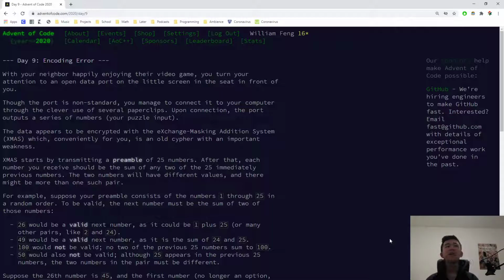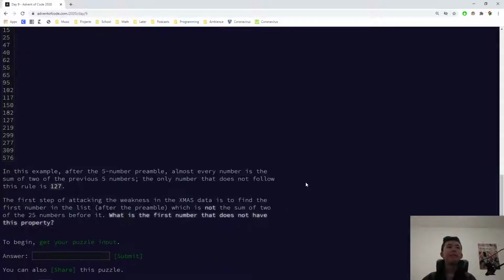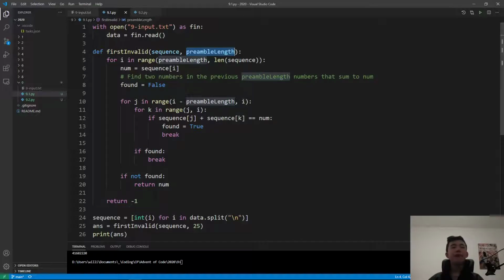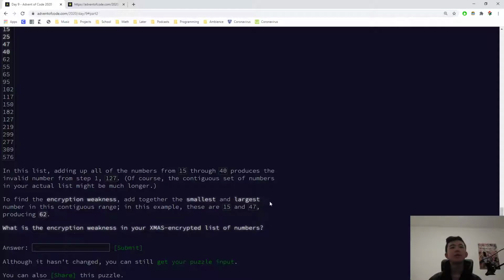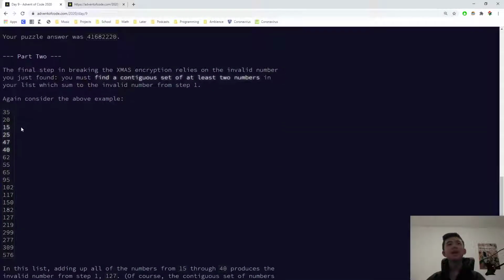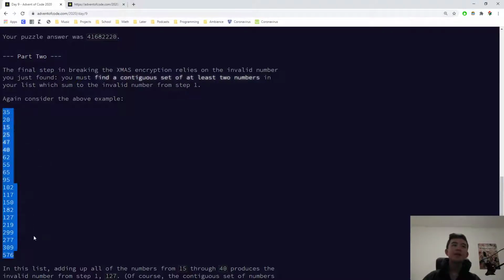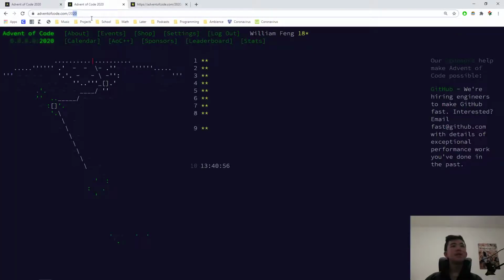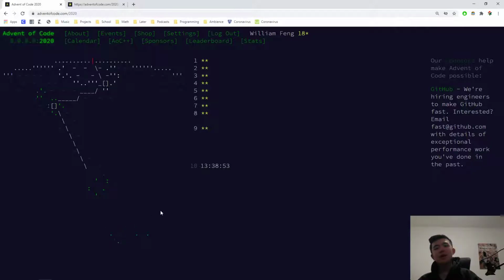Day 9/25: Advent of Code 2020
0:00 Intro
3:05 Solution to problem 1
5:38 Solution to problem 2

In this video, I do the ninth day of Advent of Code 2020! (Spoilers for the puzzles)